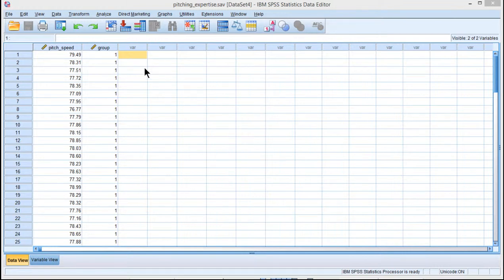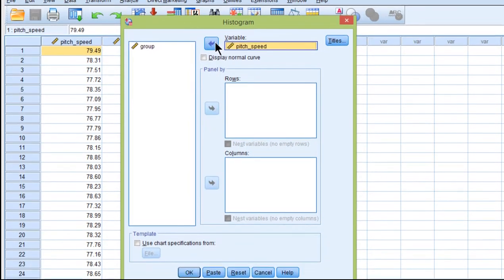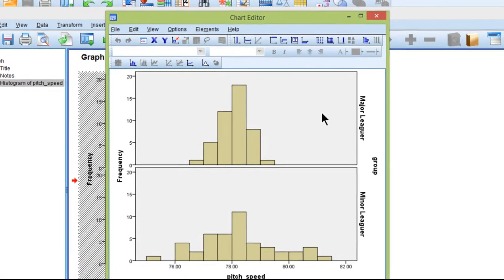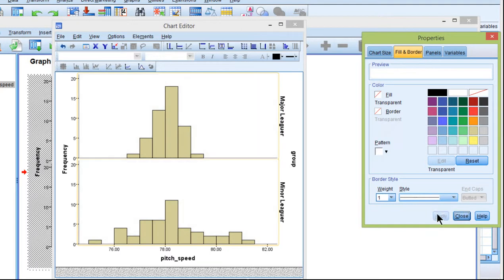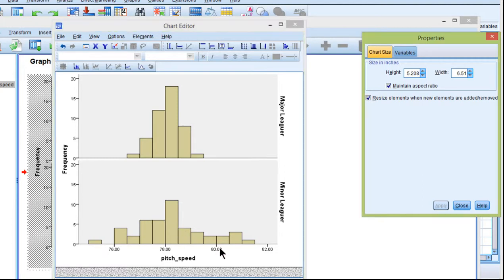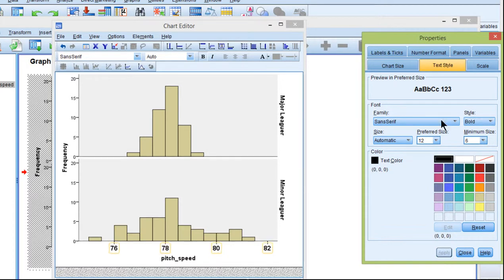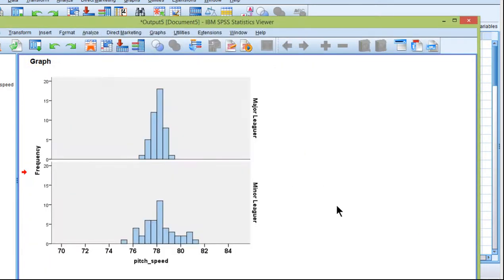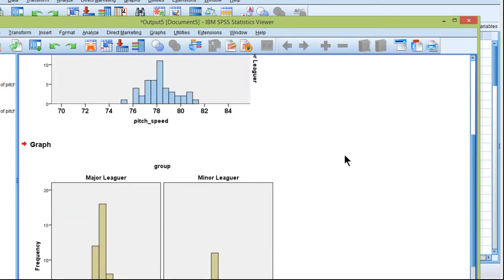V6.13 - Layered (across groups) histograms in SPSS